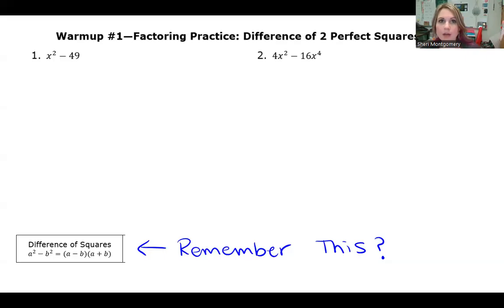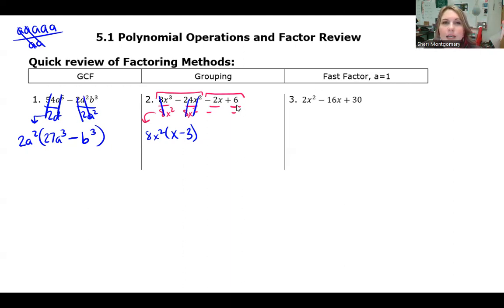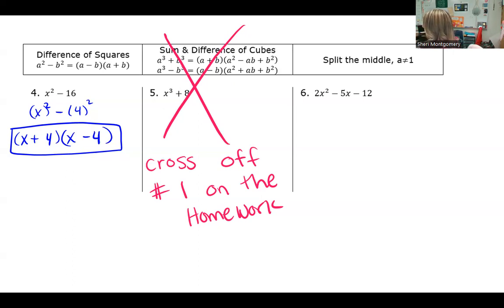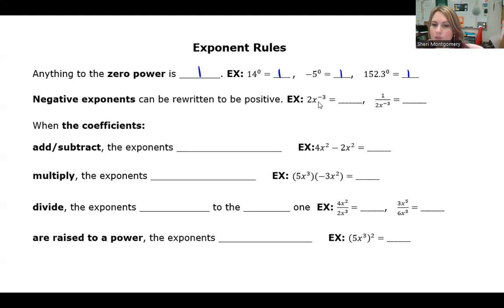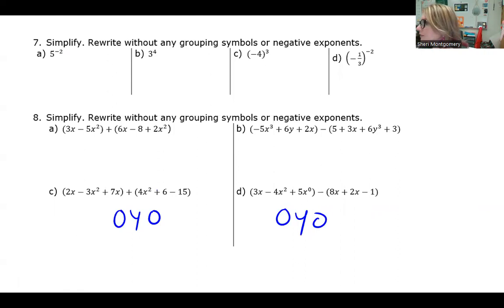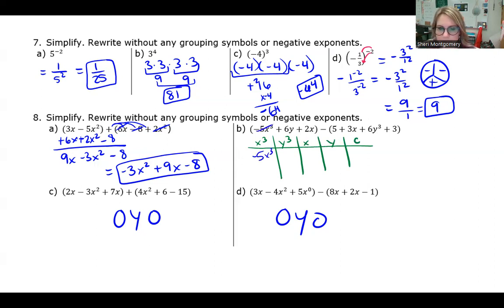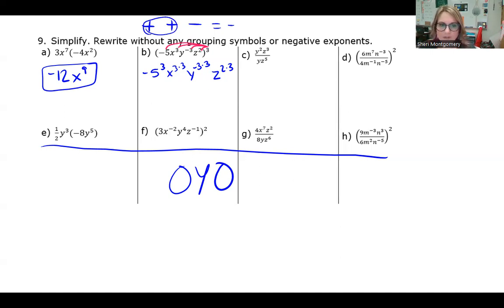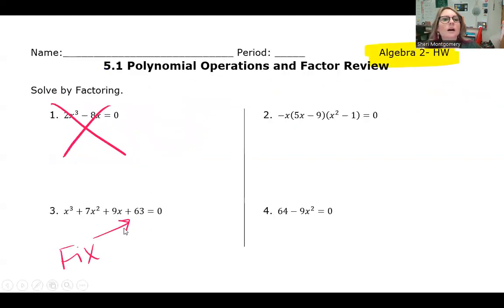5.1 Operations with Polynomials (Exponent Rules) after Factoring Review